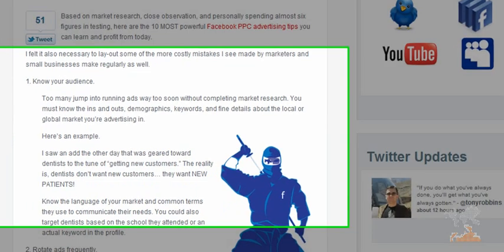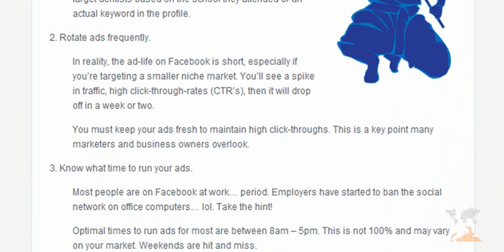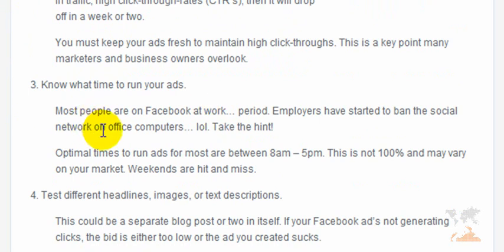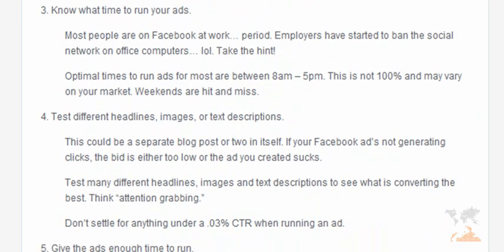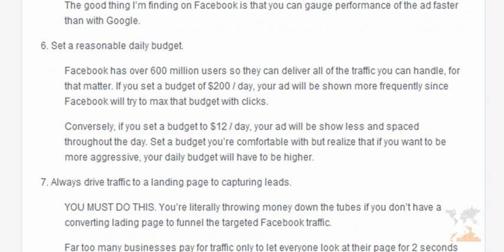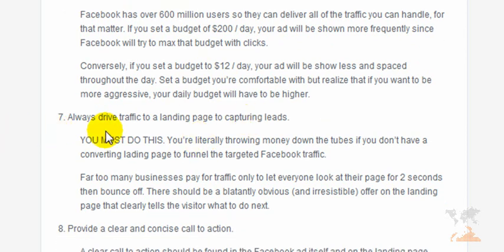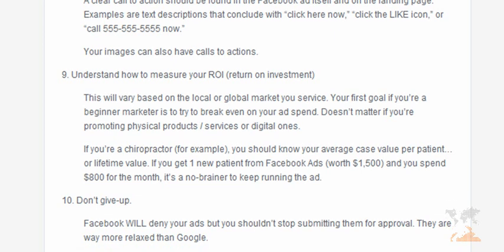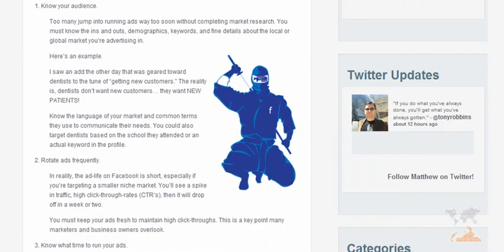Facebook PPC Advertising Tips That Lower CPC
Here are 10 tips that will easily help you lower your cost per click (CPC) when using Facebook ppc advertising.

- Matthew Loop

Facebook ppc
Facebook ppc advertising
Facebook pay per click
Facebook pay per click advertising
Facebook ads pay per click
Facebook ads ppc
Facebook ads marketing